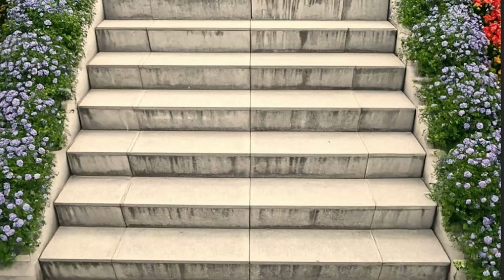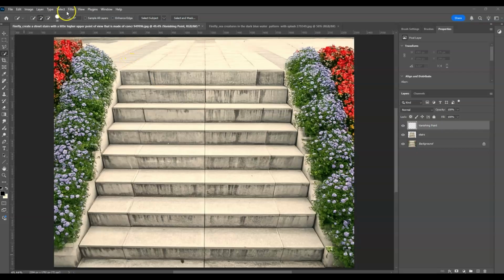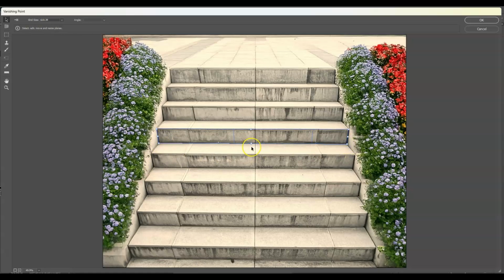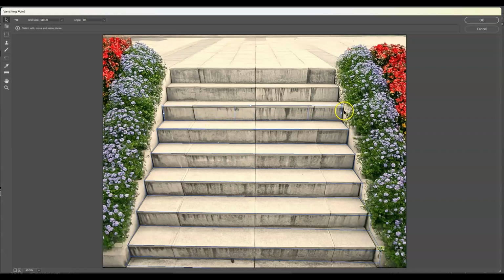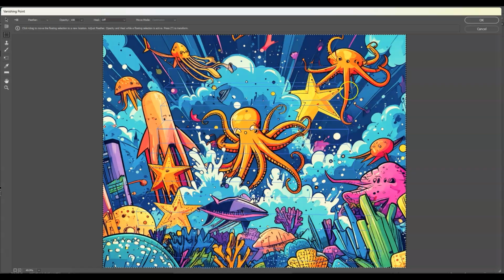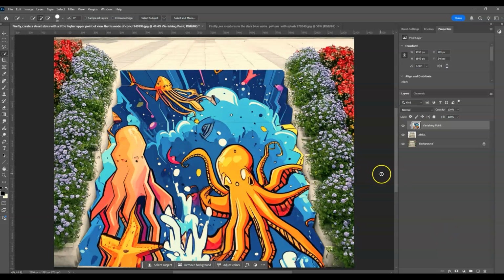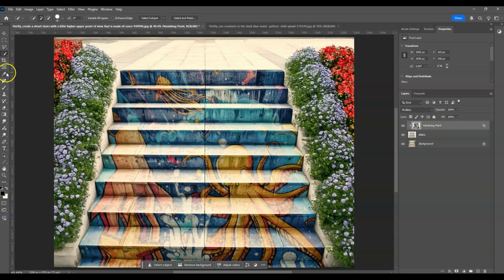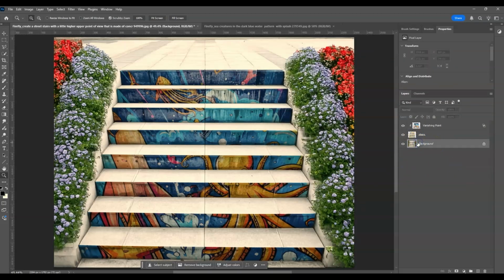How to Add Design on Stairs in Photoshop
In this tutorial, I’ll show you How to Add Design on Stairs in Photoshop using Vanishing Point, Clipping Mask, and Blending Options. This technique is perfect for creating realistic mockups, architectural designs, or creative digital art projects.

🔹 Learn how to apply graphics and patterns to stairs with proper perspective.
🔹 Use Vanishing Point for accurate alignment.
🔹 Enhance realism with Blending Options and Clipping Masks.

👉 A simple yet powerful Photoshop trick you can use for product design, interior concepts, and creative posters!